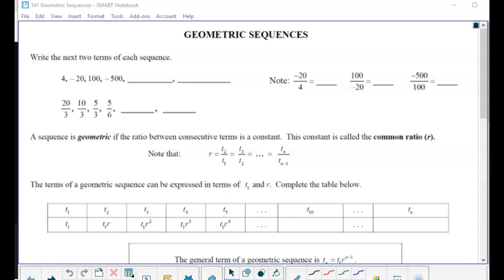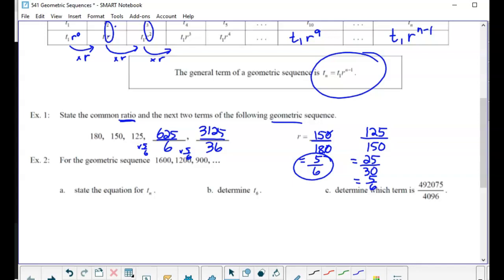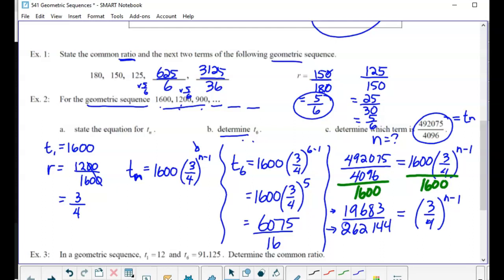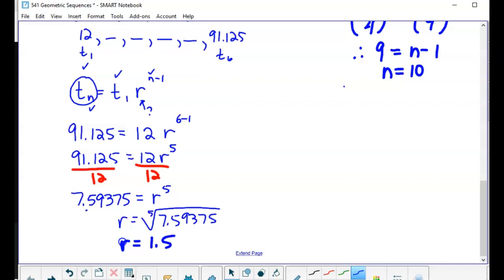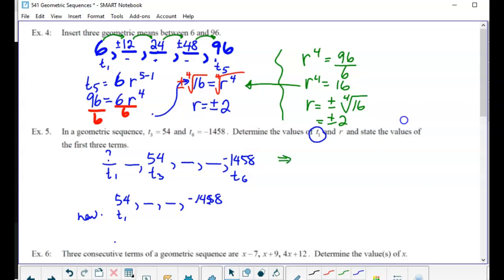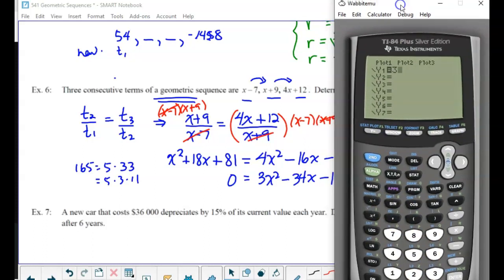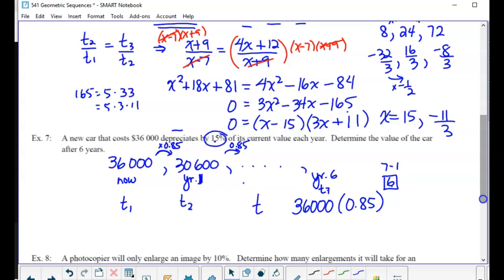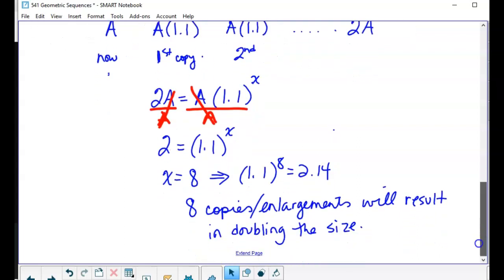541 Geometric Sequences